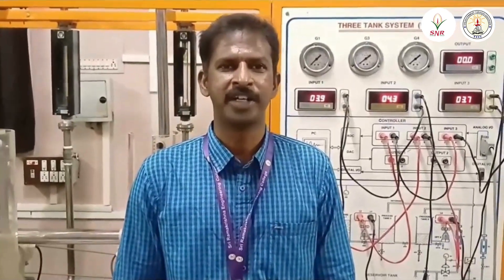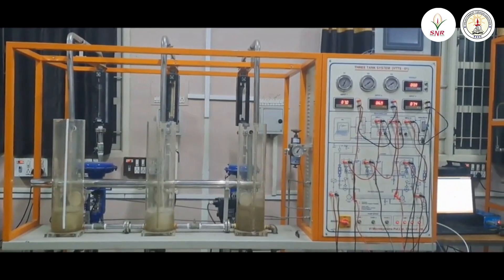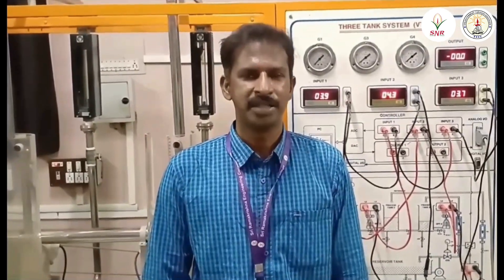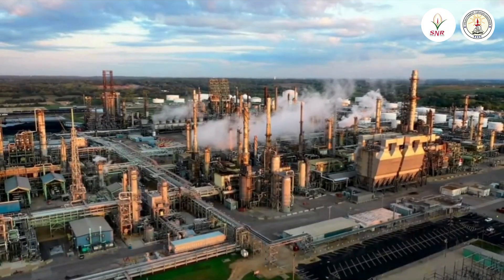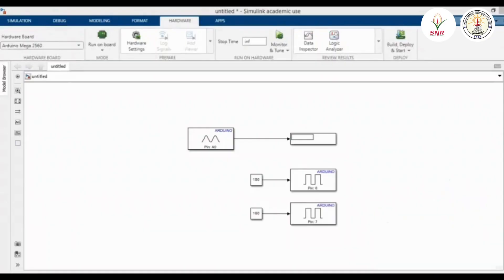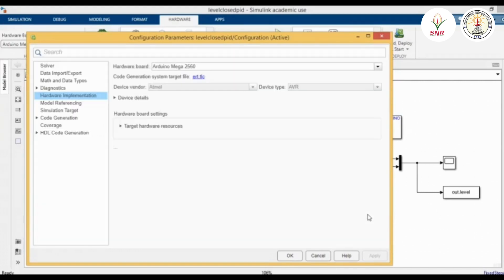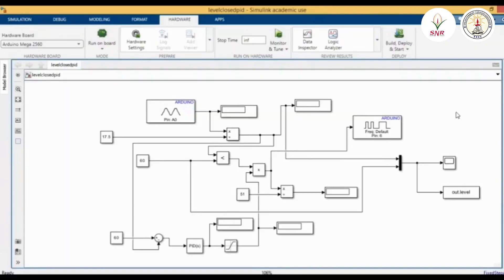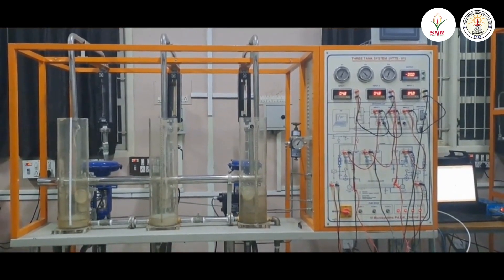Electronics & Instrumentation | Ramakrishna Engineering | Three-tank system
Mr. Balaji, Assistant Professor in the Department of Electronics and Instrumentation Engineering at Sri Ramakrishna Engineering College, is taking us to the fascinating world of instrumentation engineering. In this video, let us explore the intricate workings of a three-tank system, where control valves and sensors play a pivotal role. This system serves as a fundamental model for studying concepts like state-to-state response, level control, and dynamics, with applications in various real-world processes such as chemical plants, petroleum refineries, and water treatment facilities. Watch the video for more